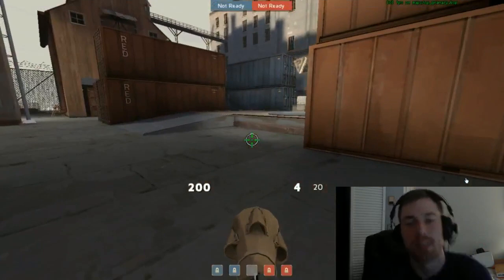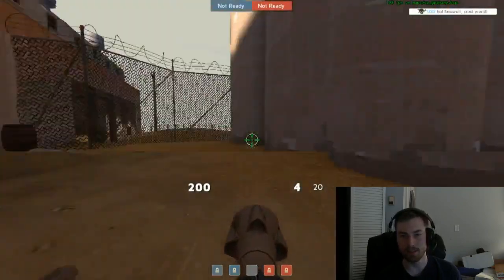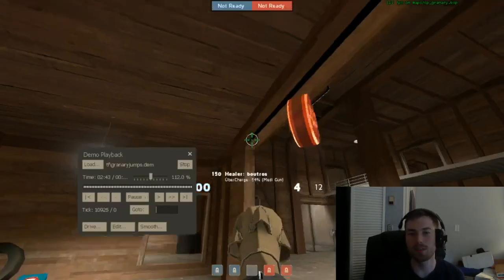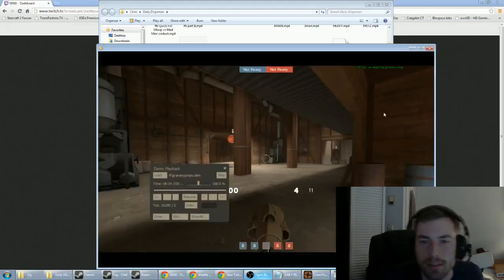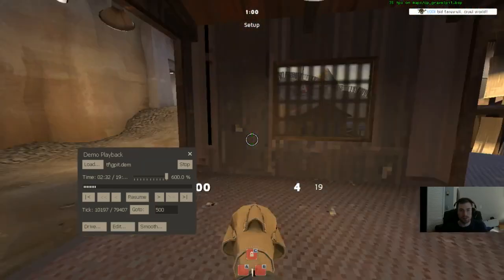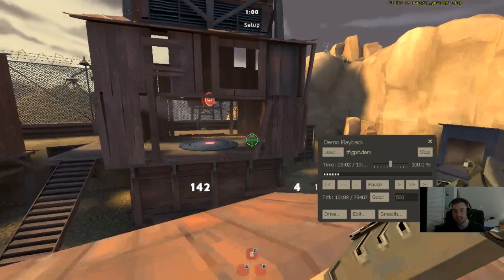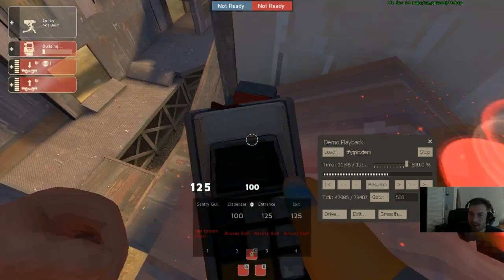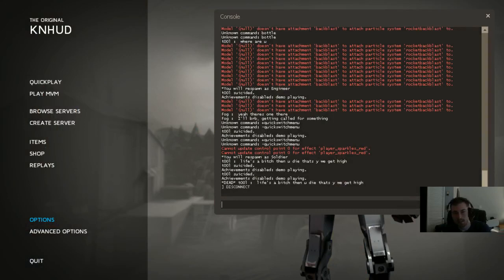Weekly Dispenser #7 Tips and Tricks Granary Gpit